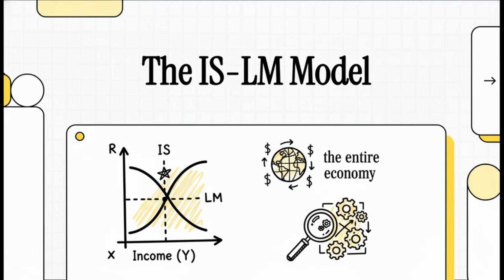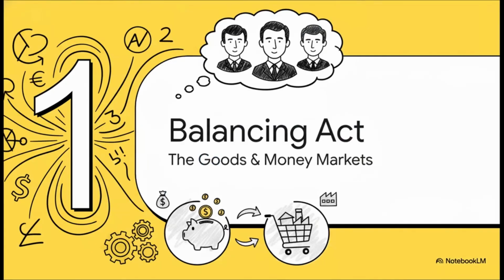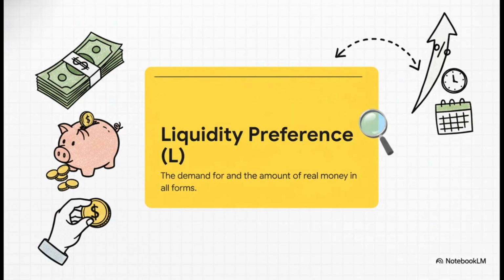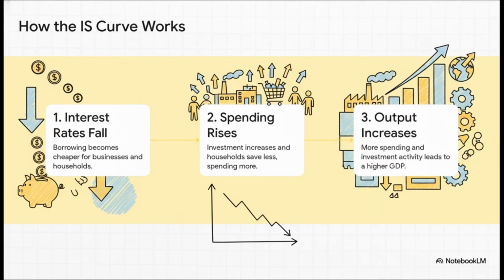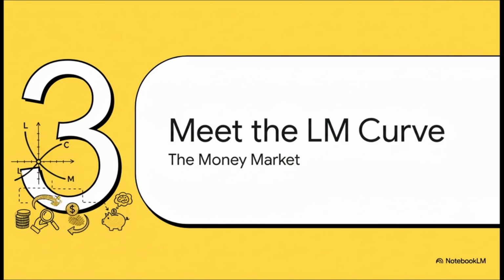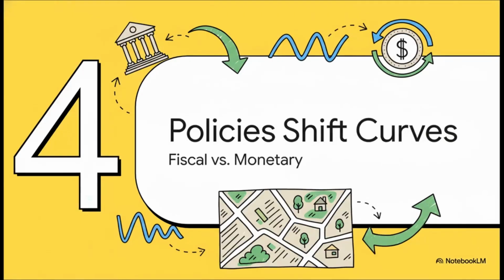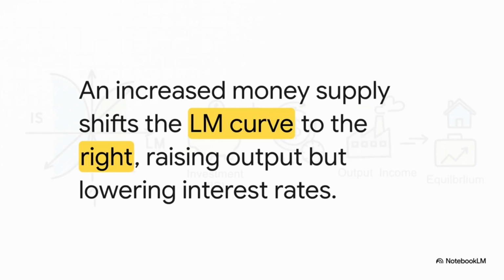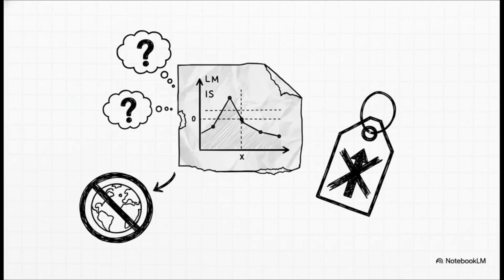IS LM Model - EXPLAINED WITHIN 10 MIN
This vedio delve into the fundamentals of IS lM Curve. HElps in better understanding the concept and grasp the entire thing !
BMS
BBA
BCOM
MCOM
MBA